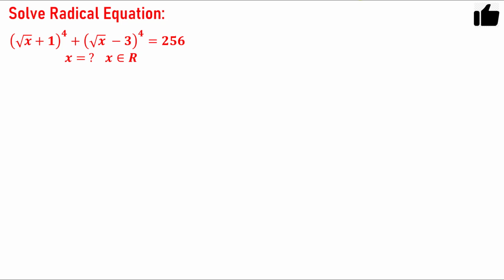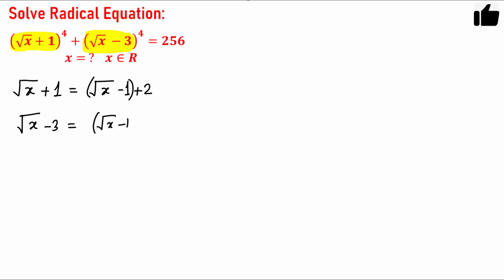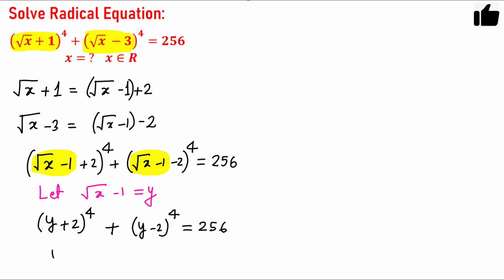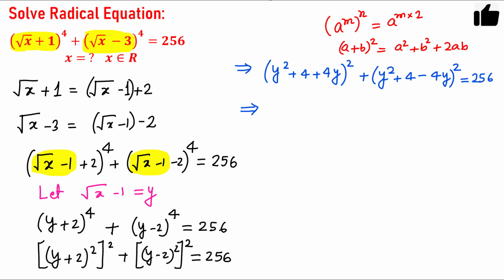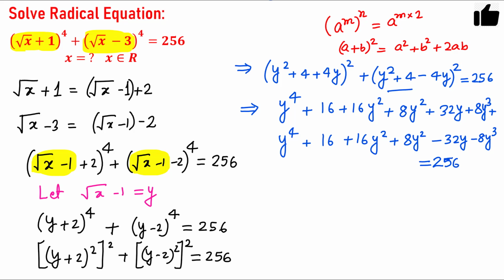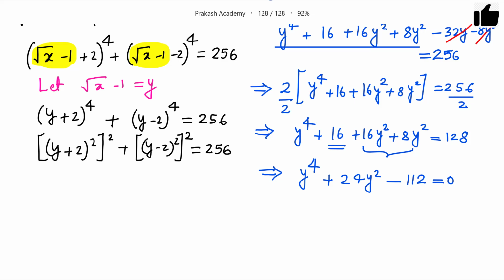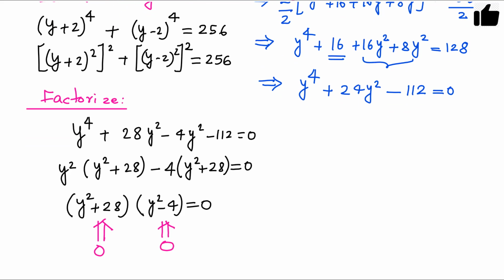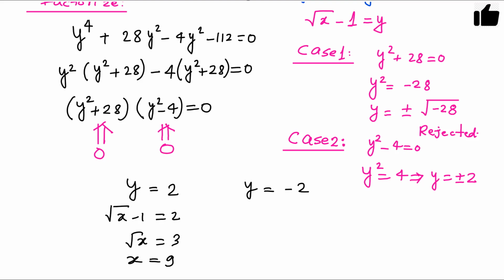Dare To Solve This Radical Equation IOLYMPIAD I SAT I Xth I KVYP I NTSE I GRE I Pre-Math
blackpenredpen
math olympics
olympiad exam
math olympiada
British Math Olympiad
olympics math
olympics mathematics
Number Theory
mathcounts
math at work
exponential equation
Math puzzles
pre math
Po Shen Loh
Olympiad Mathematics
imo
Product Rule
Quotient Rule
Competitive Exams
coolmath
my maths
mathpapa
mymaths
cymath
sumdog
multiplication
ixl math
deltamath
reflex math
math genie
math way

Math Olympiad
Math Olympiad Preparation
Algebra Challenge
Algebraic expression
Simplifying Expression
An Algebra Problem
Mathematical Olympiad
Algebraic identities
Algebraic manipulations
Difference of Squares
Simplifying Expression
Math Tutorial
Algebraic Expression